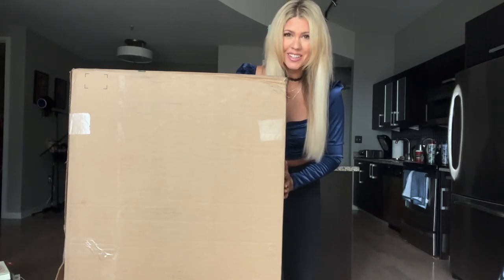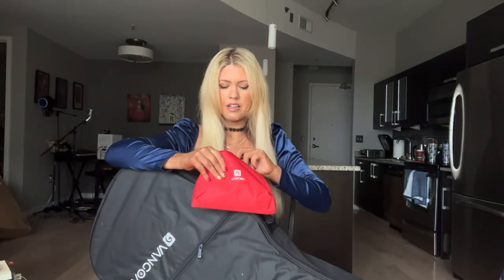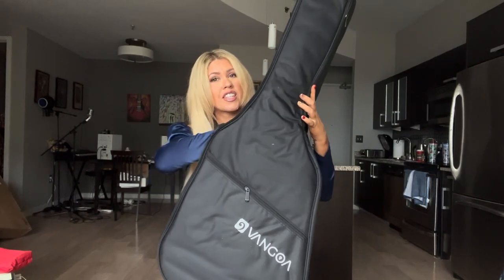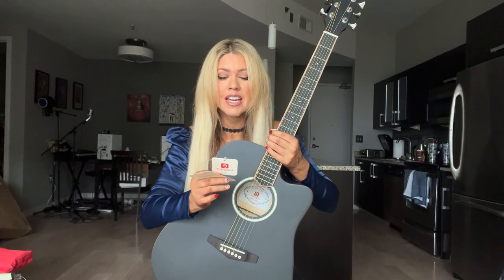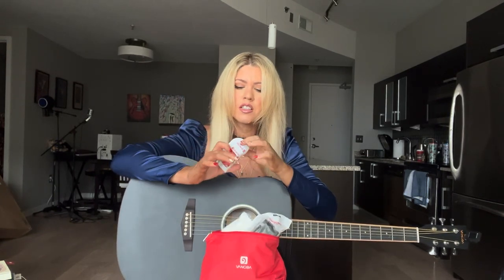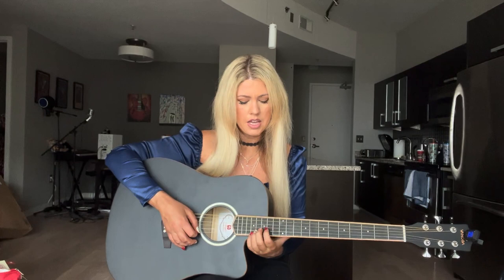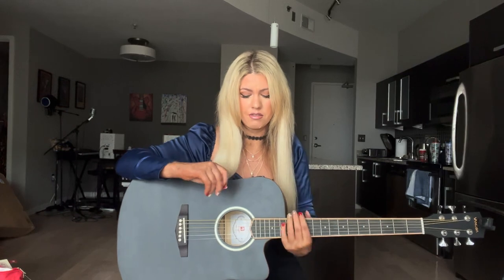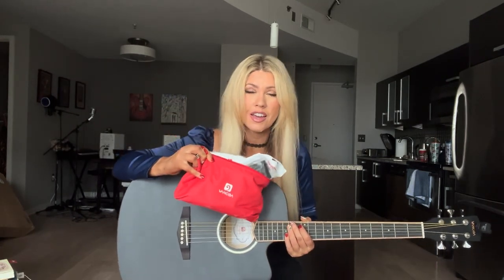Unboxing the perfect guitar for beginners: only $150 on Amazon?! (Vangoa Acoustic Electric guitar)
Vangoa VCE-1 Acoustic Electric Matte Guitar(built-in 4-Band EQ)

Vangoa VG-1 Acoustic Matte Guitar
Use code "10VGDOMINIQ" for $14.6 off (only valid in the US)

All discounts valid through 12/19/22